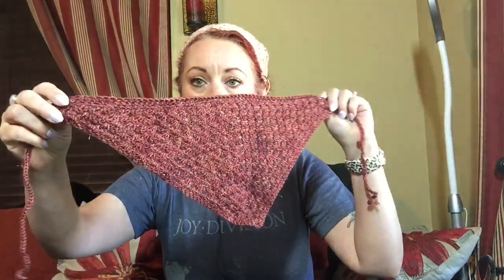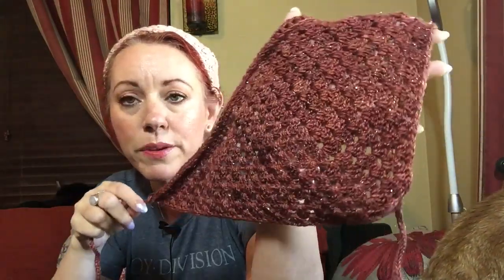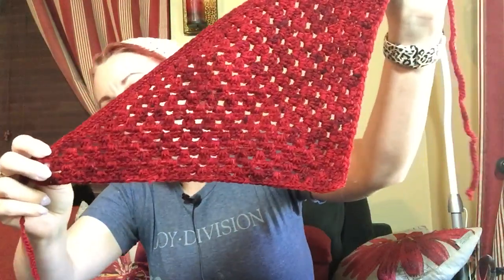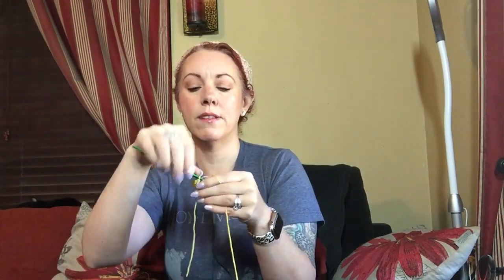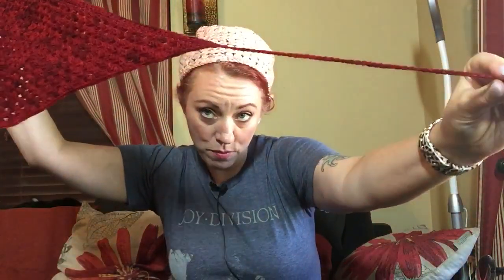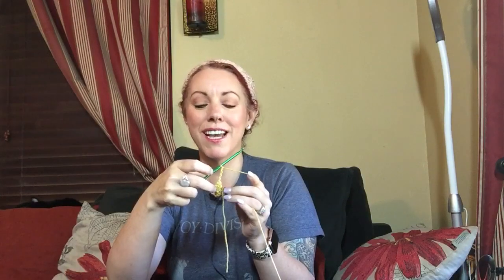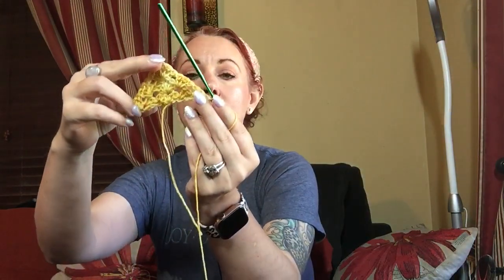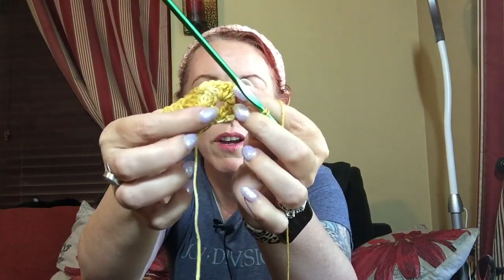#5 Make with Me | Crochet Hair Bandanna aka Kerchief | My crochet and Knit Vlog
A very simple recipe to turn your favorite triangle shawl pattern into a super cute bandanna for your hair.